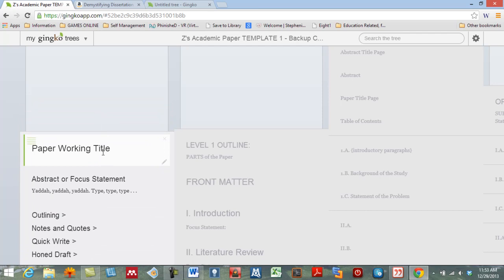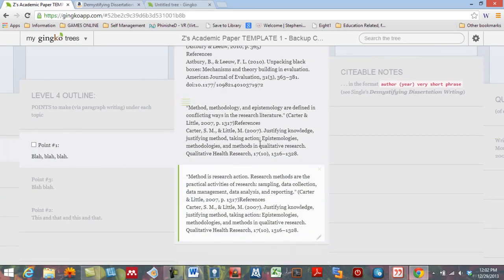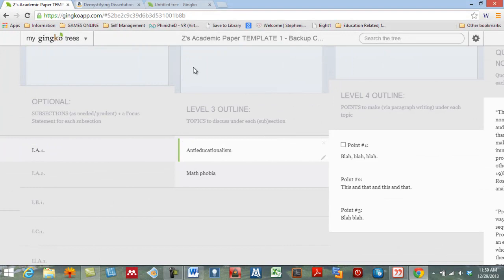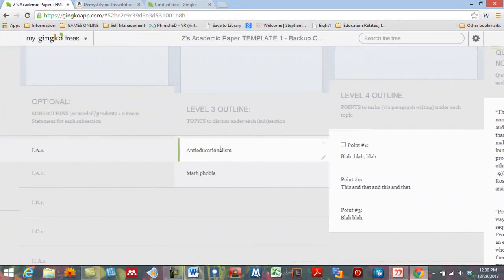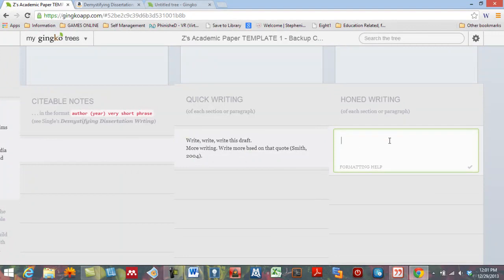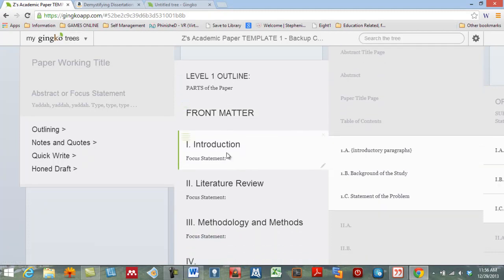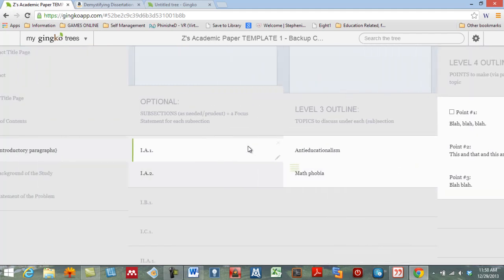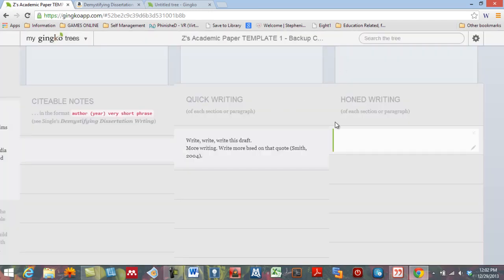Using Gingko to Do the Single Method of Academic Writing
"Demystifying Dissertation Writing" contain Dr. Single's Method of Academic Writing. It makes academic writing doable. In this video, I demo my use of Gingko App to do the Single Method.